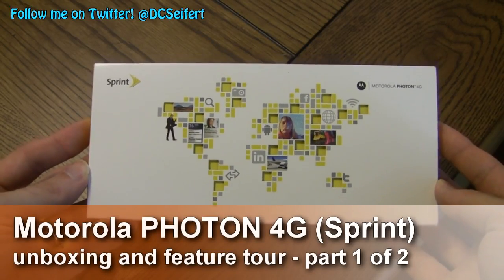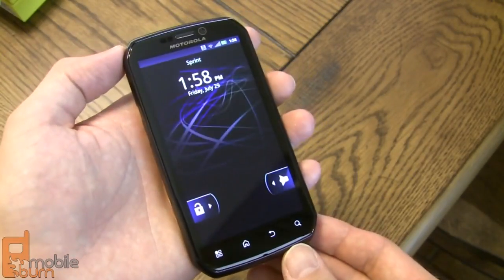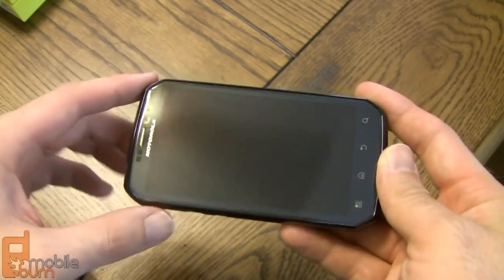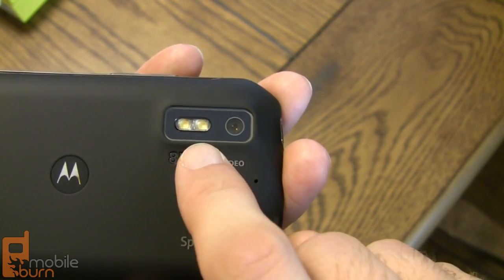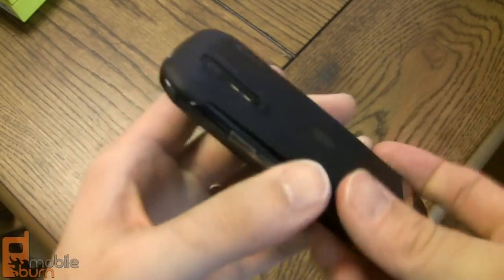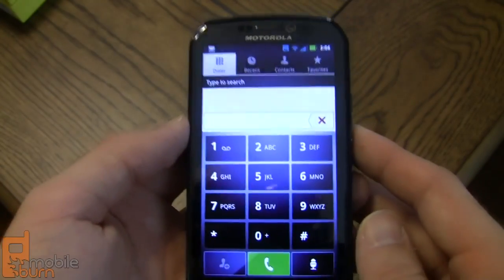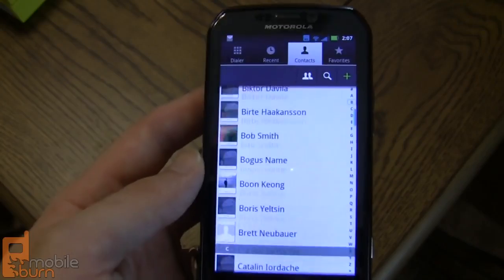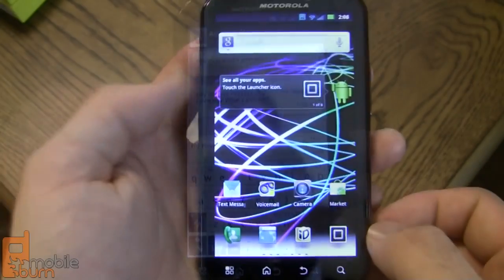Motorola PHOTON 4G (Sprint) unboxing and feature tour - part 1 of 2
MobileBurn.com - The Motorola PHOTON 4G is the first high-end smartphone to come from Motorola for Sprint in a long time. It is also the first 4G WiMAX smartphone from Motorola, and the first WiMAX smartphone with global GSM support for Sprint. It features a 4.3-inch, qHD (540 x 960 pixel) display and a 1GHz, dual-core NVIDIA Tegra 2 processor. The PHOTON 4G runs Android 2.3.4 Gingerbread with Motorola's custom interface on top that has a few nice tweaks of its own. The camera is a 8 megapixel unit with autofocus and a dual-LED flash. It records video at 720p (1280 x 720 pixel) HD resolution, but it does not autofocus while filming.